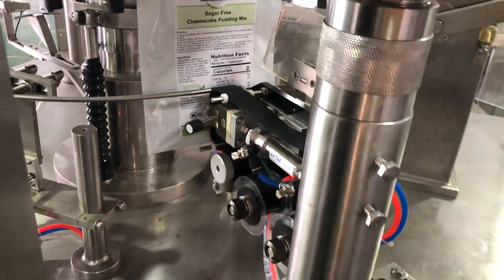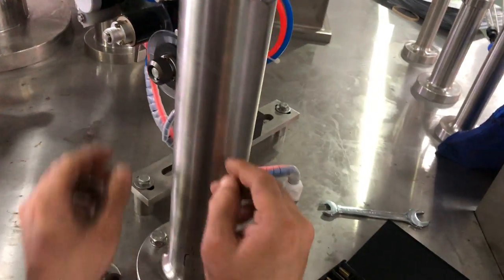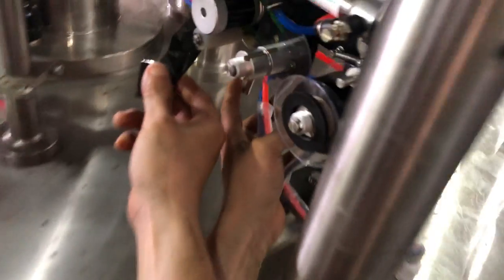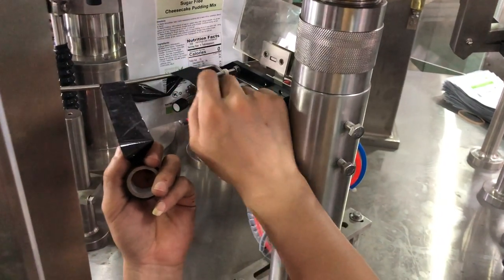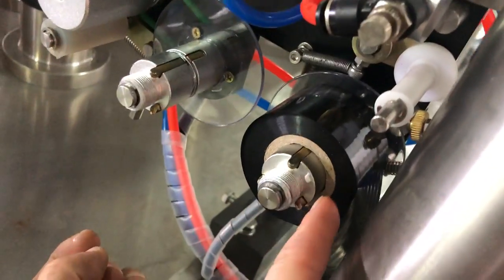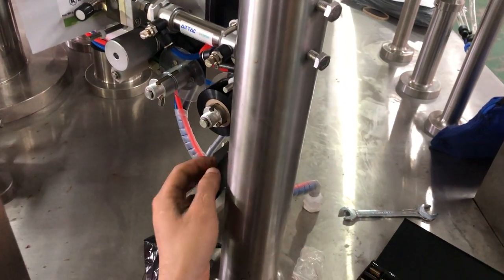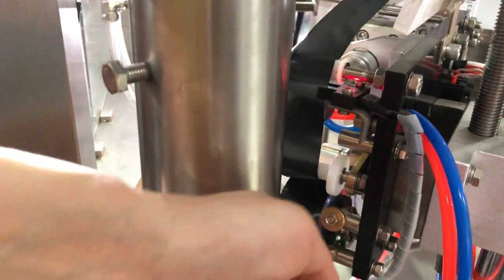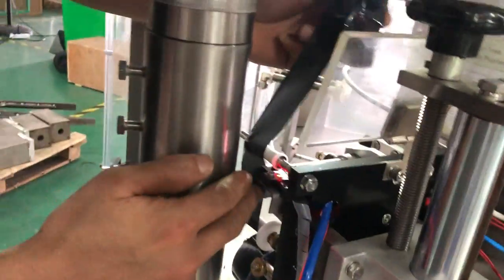9. Installation & debugging of Rotary Packing Machine